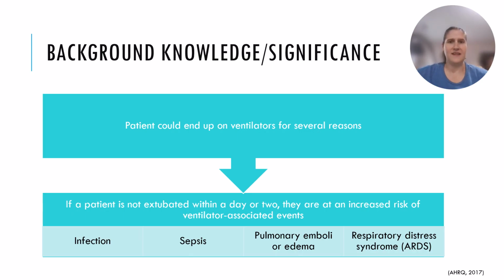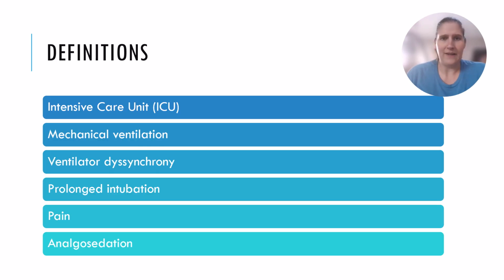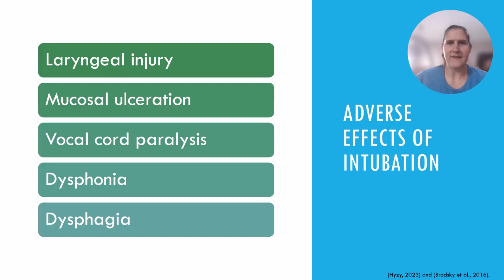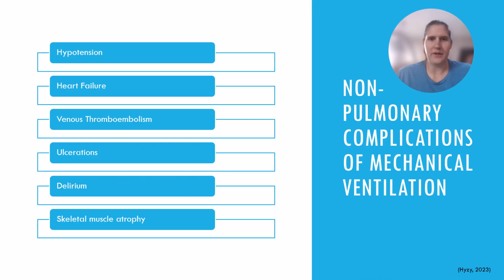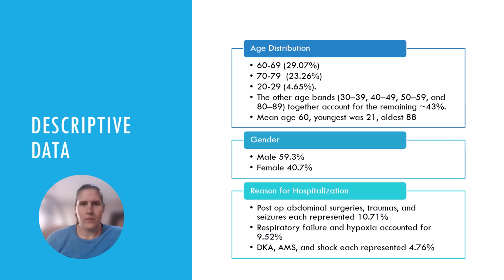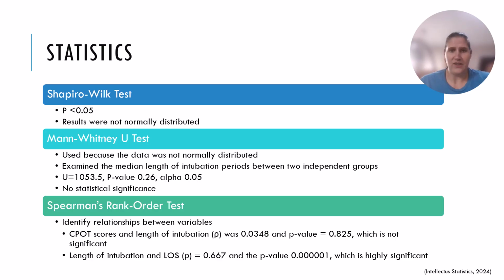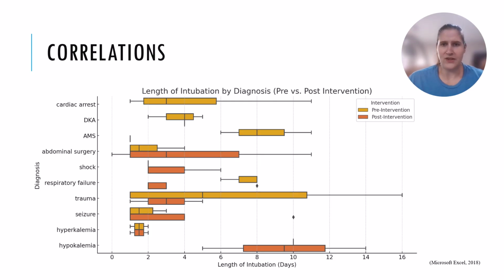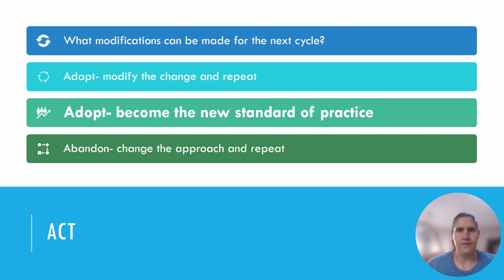Effects of Implementing the Critical Care Pain Observation Tool on Length of Intubation Defense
DNP QI project Effects of Implementing the Critical Care Pain Observation Tool on Length of Intubation Final Defense